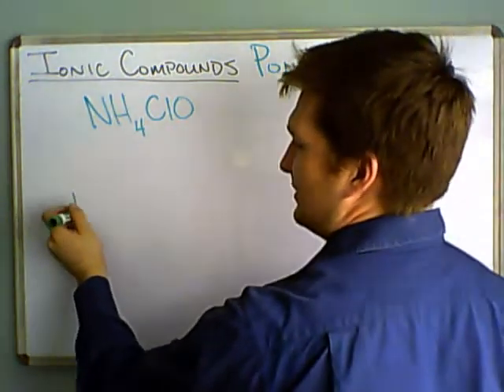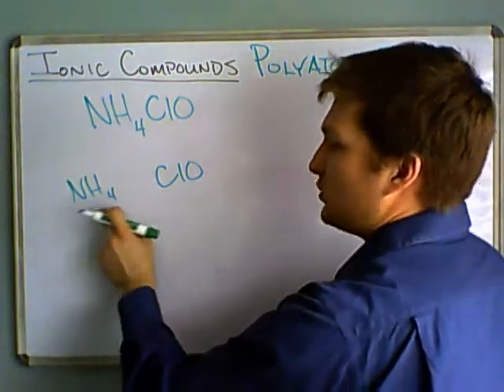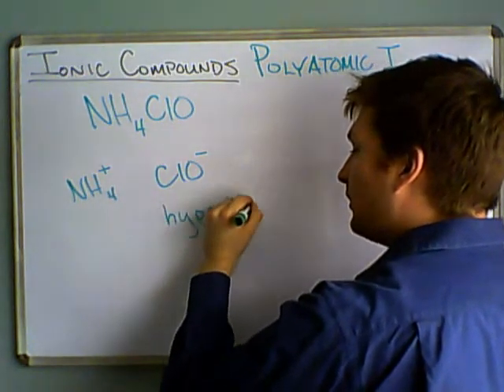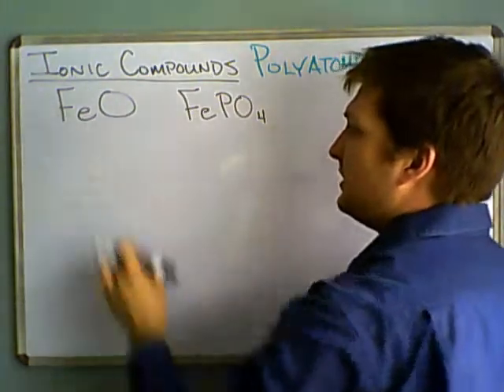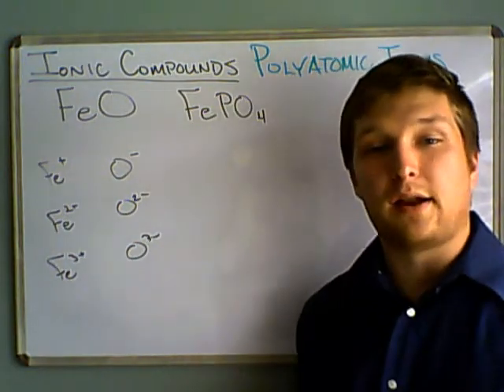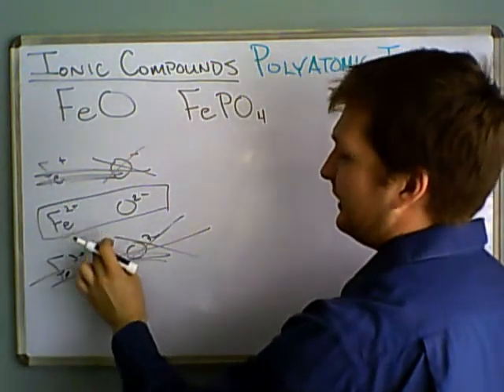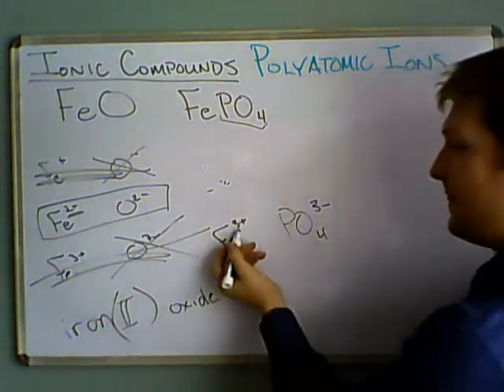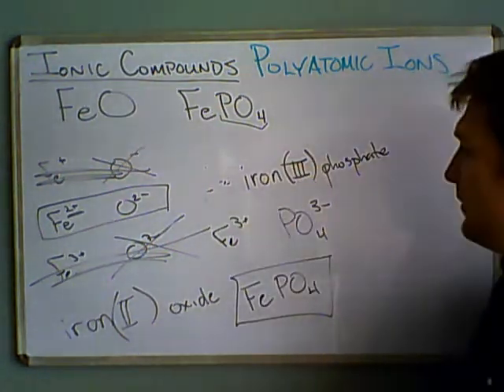Polyatomic Ions 4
The answer to number 6 and a little about naming